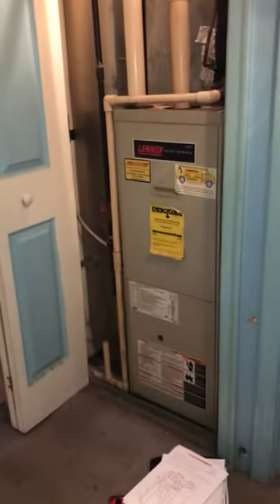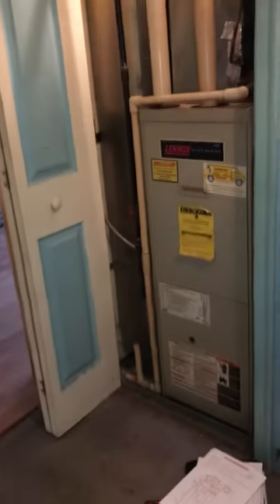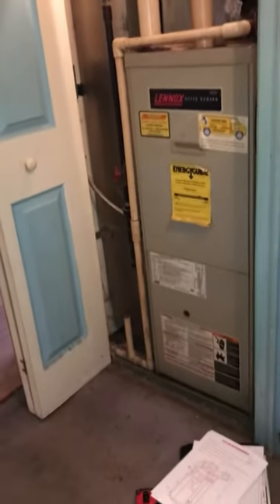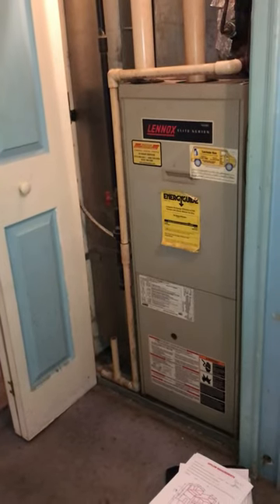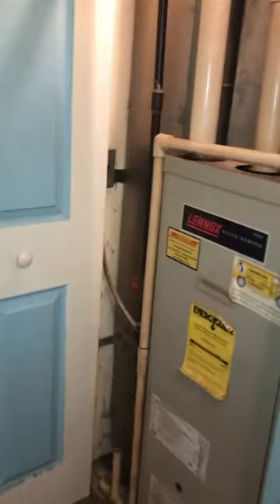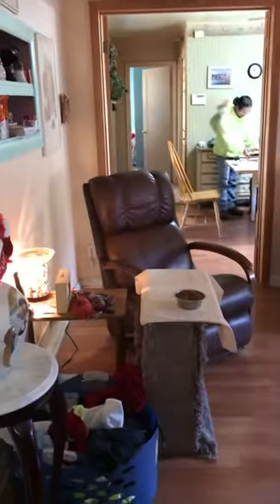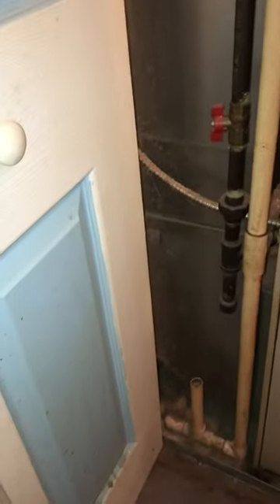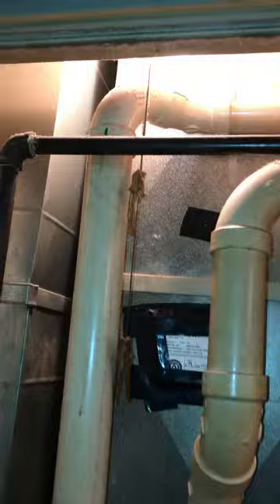GL Koen inside 040221